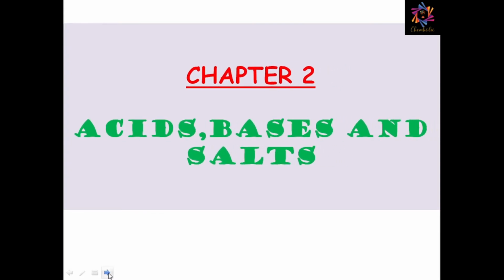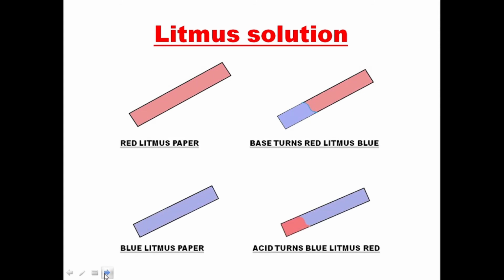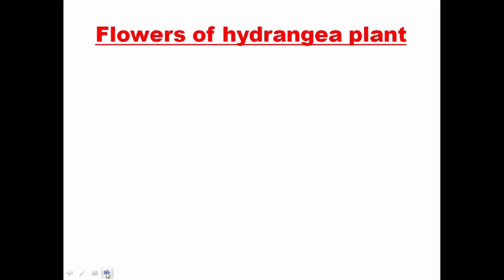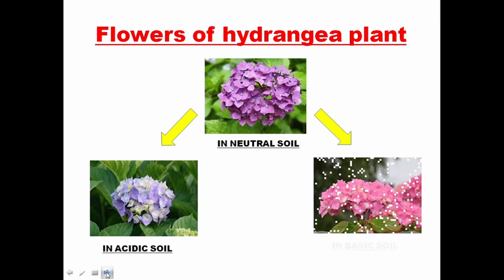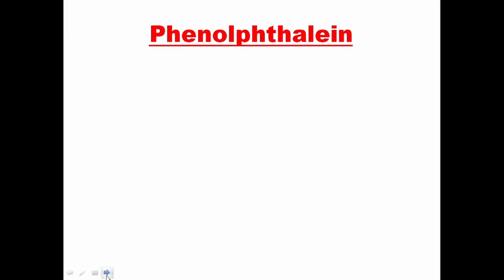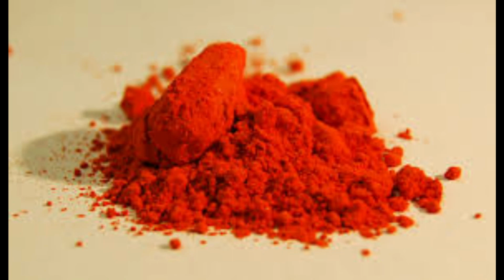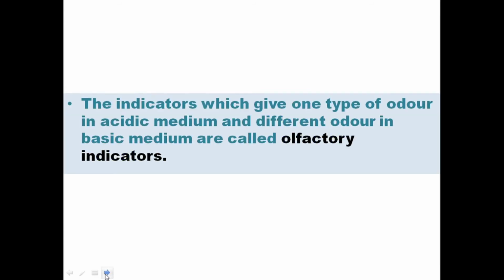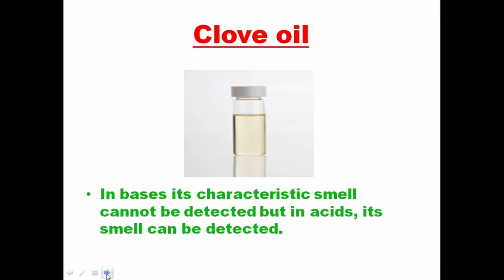INDICATORS AND THEIR COLOUR CHANGES | ACID BASE INDICATORS CHEMISTRY | ACIDS BASE AND SALTS CLASS 10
Learn indicators and their colour changes.This video help us to understand what are acid base indicators in chemistry.This is beneficial for students studying acids bases and salts class 10.Video includes deep explaination of litmus paper experiments,phenolphthalein indicator,methyl orange indicator,olfactory indicators.It also explains how hydrangea flowers and red cabbage changes colour taking indicators experiments.Lastly the video ends with olfactory indicator examples of how smell of onion,clove oil and vanilla essence helps us for testing acids and bases.

Chemholic brings you the best content delivery covering even the minute details of basics concepts of chemistry and facts of chemical phenomena, experimentation in laboratories.